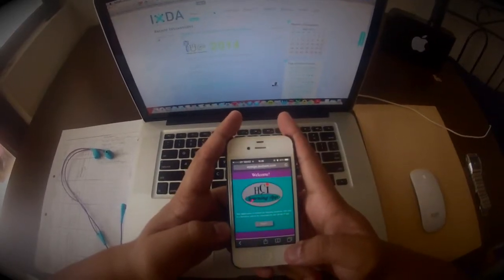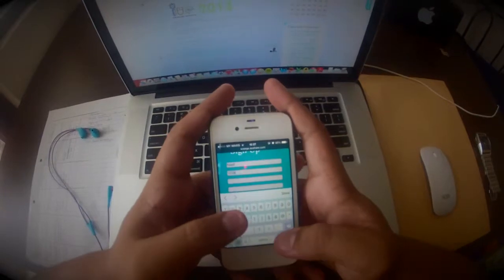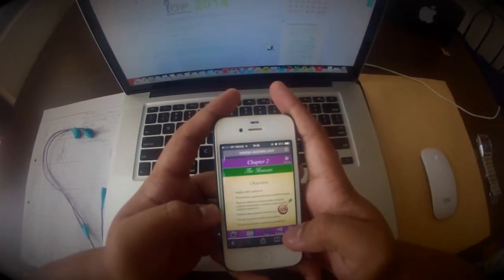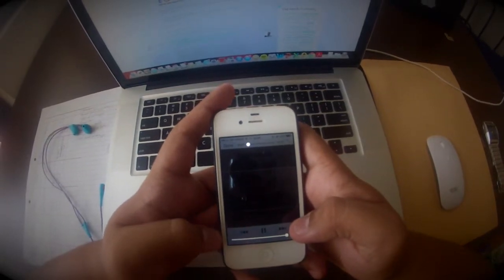THI7011 Implementation and Demo Pt 2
This video describes the implementation phase and shows the demo of the HCI Learning App prototype.